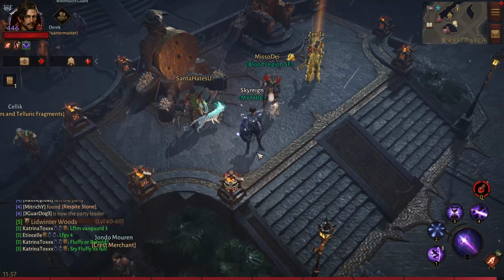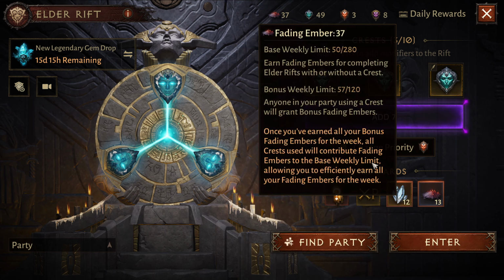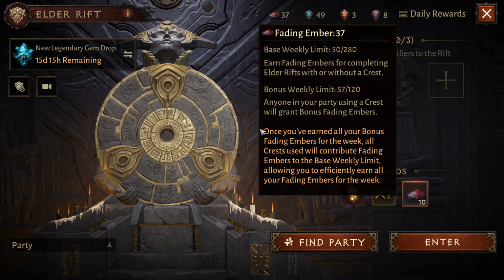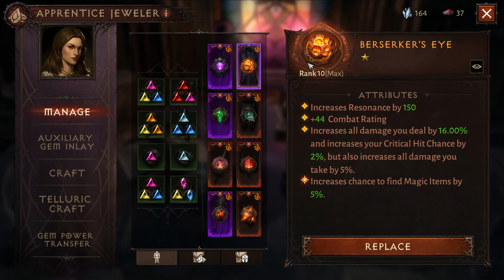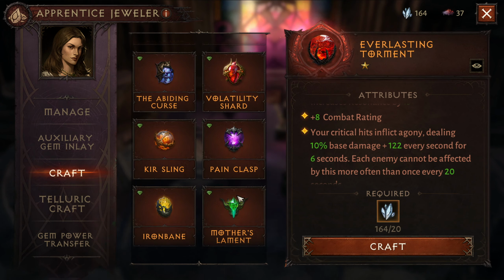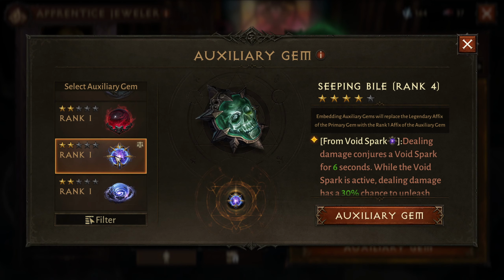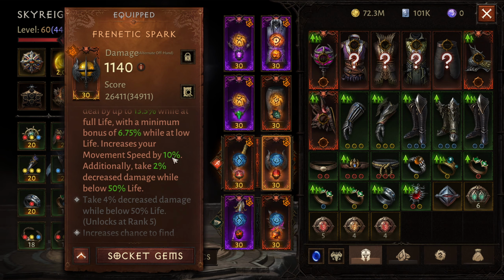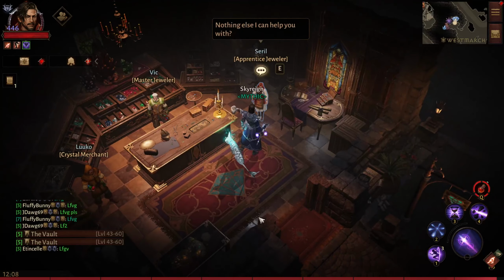F2P Guide for New/Veteran Players on How to Maximize Elder Rifts and Crafting Gems | Diablo Immortal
Comprehensive guide or Elder rifts, crafting gems, basic starter gem suggestions, and more.